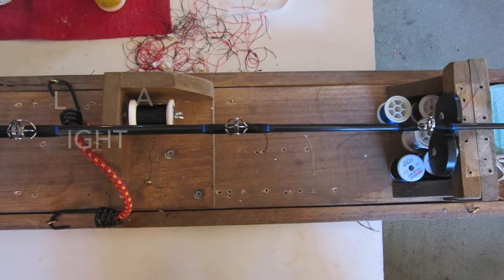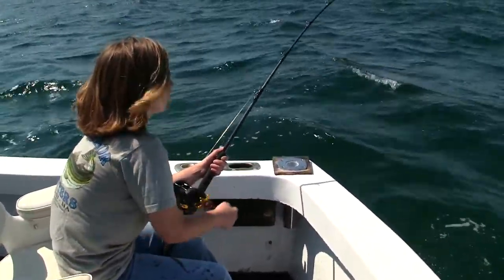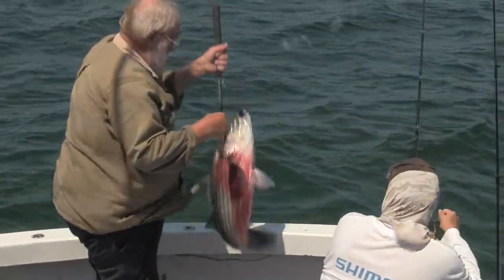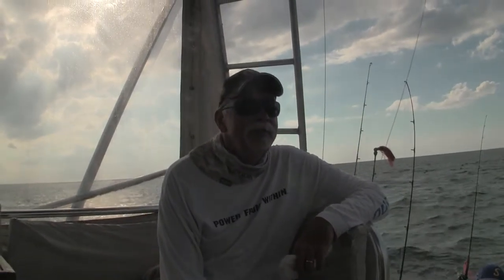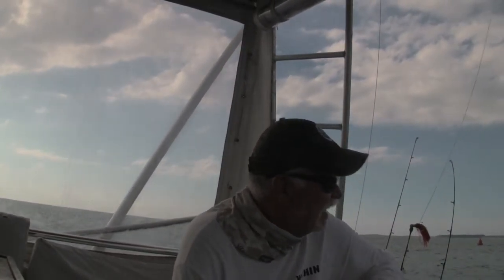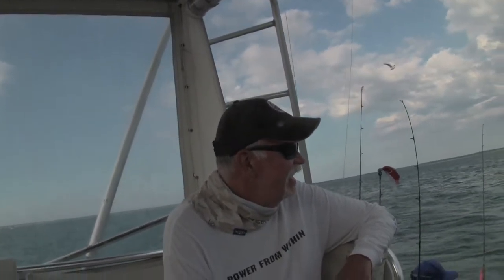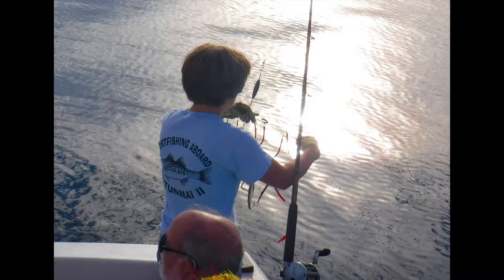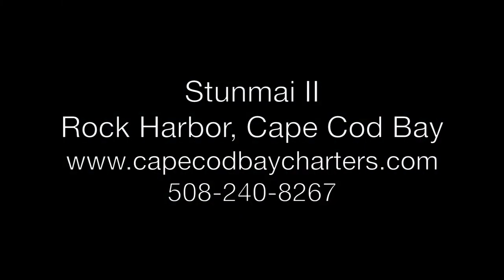Light Action Custom Built Rods...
This DVD shows the light action rods I built witht the help of Mud Hole Rod Building Supplies in Florida.